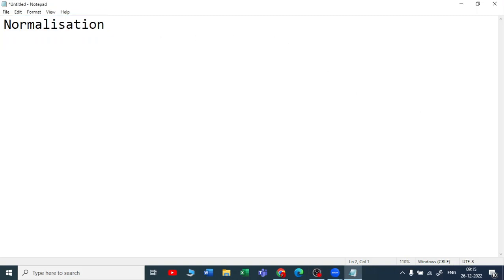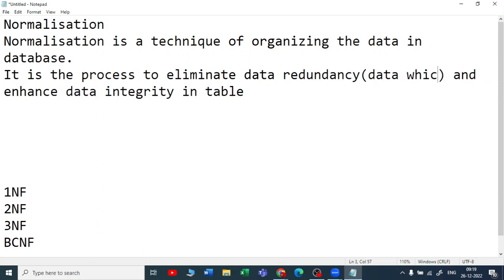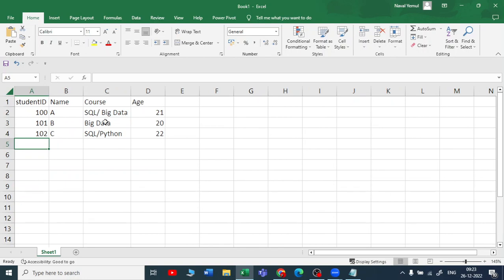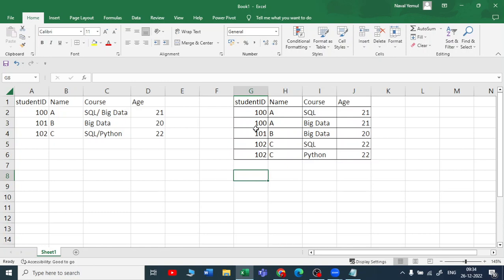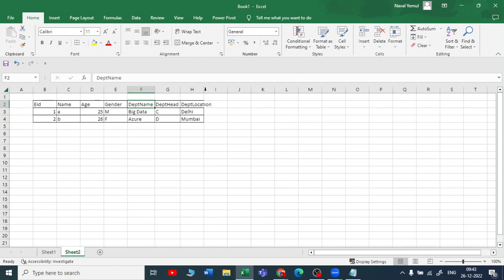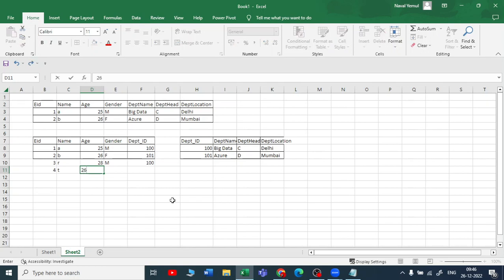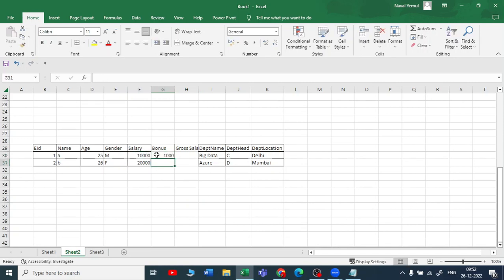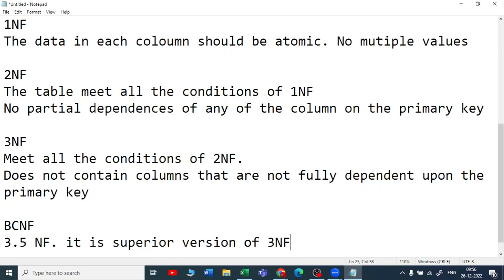38. Normalization in MySQL | Introduction to MySQL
In this tutorial, you will learn about normalization and its types. Explore our playlist of MySQL tutorials designed for complete beginners.

Normalization types
1. 6:35 1NF
2.  7:37 2NF
3. 16:36 3NF
4. 20:58 BCNF